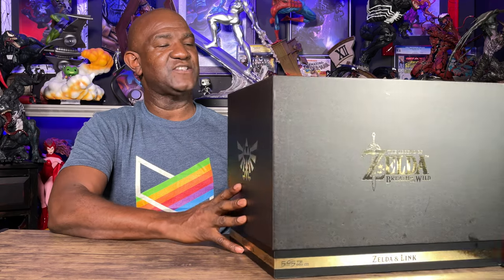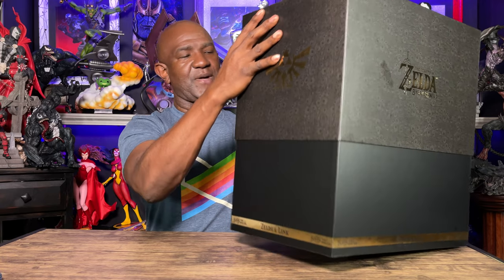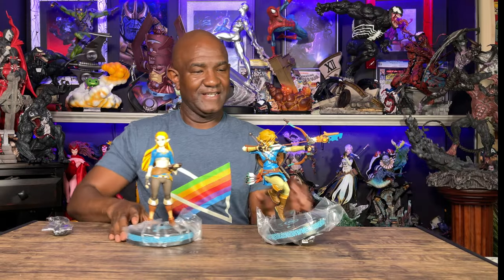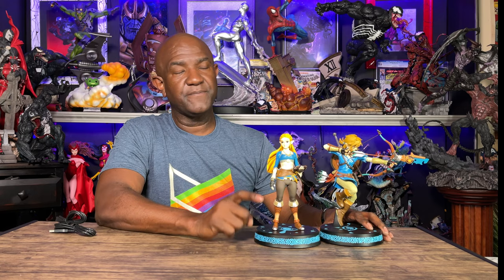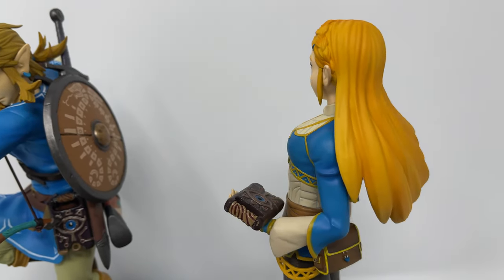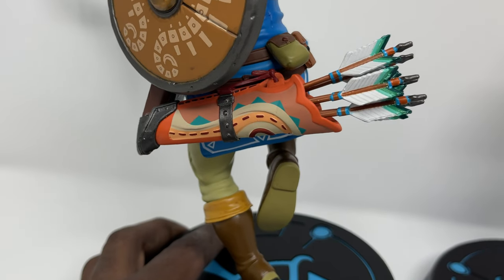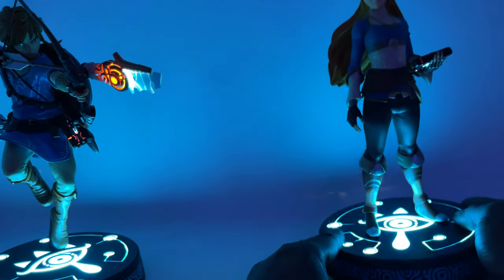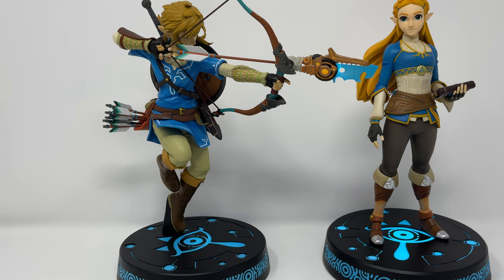THE LEGEND OF ZELDA™: BREATH OF THE WILD – ZELDA & LINK (MASTER EDITION)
The highly detailed Link PVC statue is inspired by the official artwork from The Legend of Zelda™: Breath of the Wild. Link is in this dynamic pose wielding the Traveler's Bow about to release an Ancient Arrow. On his back is the Traveler's Shield and the Soldier's Broadsword, and around his waist is a quiver of arrows and the Sheikah Slate, a device that aids him in his travels across Hyrule. The design on the base is based on the Sheikah tribe's eye symbol that appears when activating the Sheikah Slate interface. Princess Zelda, on the other hand, is in a static yet commanding pose with the Sheikah Slate in hand. The design on both their bases is based on the Sheikah tribe's eye symbol that appears when activating the Sheikah Slate interface.First 4 Figures is proud to introduce their latest PVC collectible, The Legend of Zelda™: Breath of the Wild – Zelda and Link (Master Edition) 10″ PVC statues.

With the Master Edition, you receive both the Zelda (Exclusive Edition) and Link (Exclusive Edition) PVC statues housed in one clamshell packaging, which also comes in its own Premium Deluxe Box. To keep your statues in pristine condition, the Premium Deluxe Box perfectly complements its contents to serve as a display.
First 4 Figures is a United Kingdom and Hong Kong-based toy and model company. First 4 Figures produces merchandise statues of well-known licenses, such as Dark Souls, The Legend of Zelda, Super Mario, Metroid, and Sonic the Hedgehog.
first 4 Figures was established in 2003 to produce high-quality officially licensed resin collectibles. After acquiring the worldwide WWE resin statue license in 2003, First 4 Figures was dedicated to bringing the industry's newest and most innovative statues to the market. Since then, First 4 Figures has gone on to expand its license portfolio to include Dark Souls and Tekken along with other high-profile licenses. Early 2006, First 4 Figures announced an agreement with Nintendo to produce statues for some of their franchises, such as The Legend of Zelda and Metroid. In October 2006 they announced the license for 2000AD to produce a set of collectibles. In early 2008, they announced the classic Sonic the Hedgehog line and in early 2012 they announced their first statue from the modern Sonic the Hedgehog line.
 First4Figures hold a license for these companies
Licenses
Anime
Berserk
Cowboy Bebop
Fullmetal Alchemist: Brotherhood
One-Punch Man
Samurai Champloo
Video games
Ace Attorney
Banjo-Kazooie[1]
Bayonetta
Castlevania
Conker[1]
Crash Bandicoot
Dark Souls
Devil May Cry
Jet Set Radio
Kirby
Katamari Damacy
The Legend of Zelda
Mega Man
Mega Man X
Metal Gear Solid
Metroid
Nights into Dreams
Ōkami
Pac-Man
Shenmue
Shovel Knight
Skies of Arcadia
Sonic the Hedgehog
Soulcalibur II
Spyro the Dragon
Star Fox
Super Mario
Tekken
Viewtiful Joe
Virtua Fighter
Worms